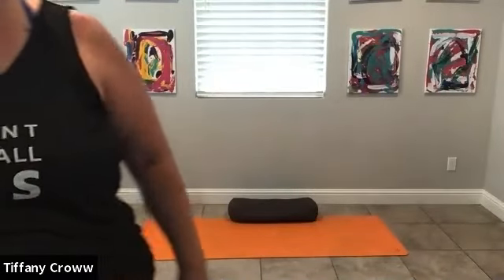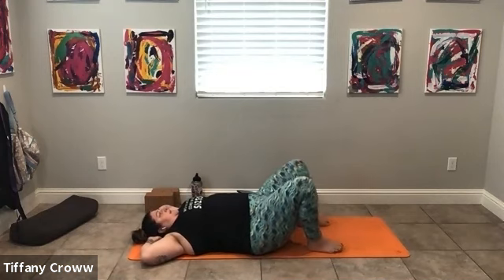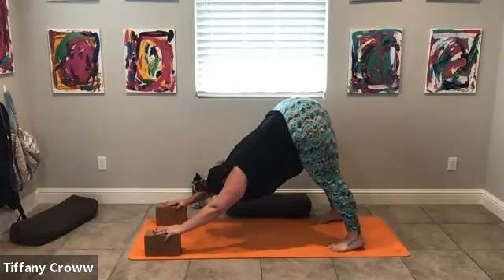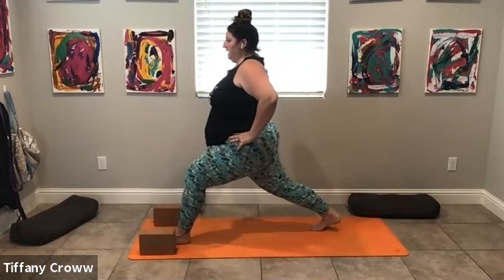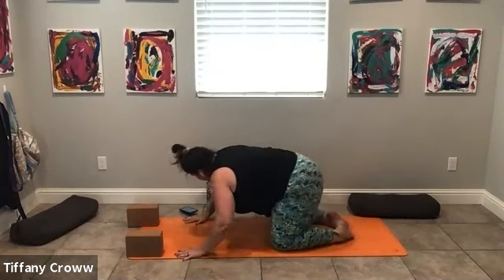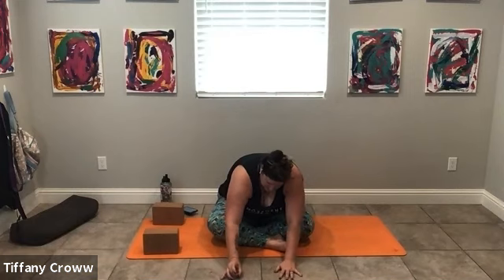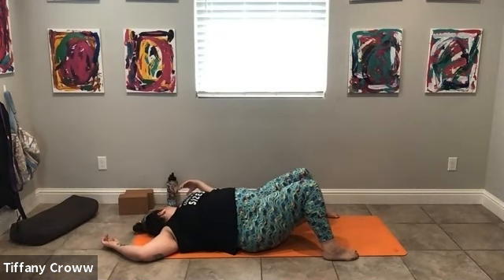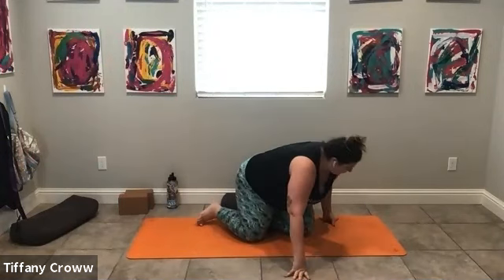Fat Yoga Flow | Vinyasa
Every day I'll be uploading a new yoga video here.

Every video will be 15-20 minutes long, I'll show multiple options for accessibility.

I have a halloween class coming October 30 at 4pm pst

This yoga flow is great for beginner yogi's